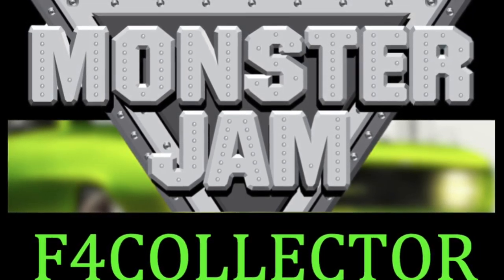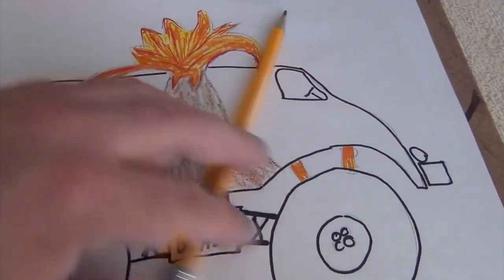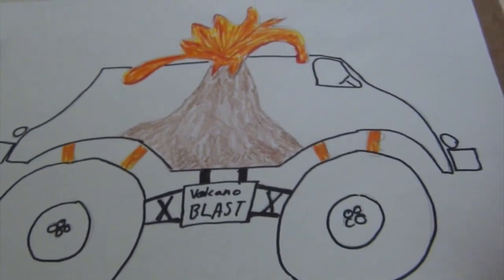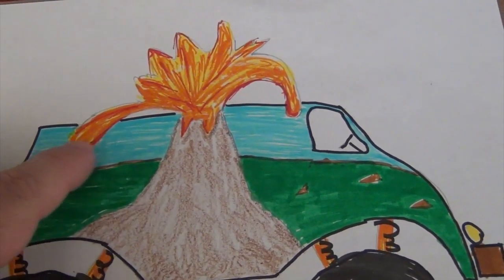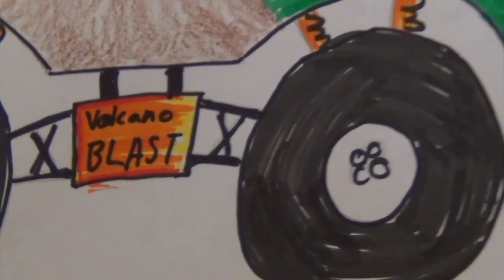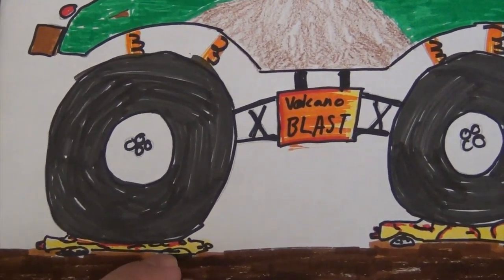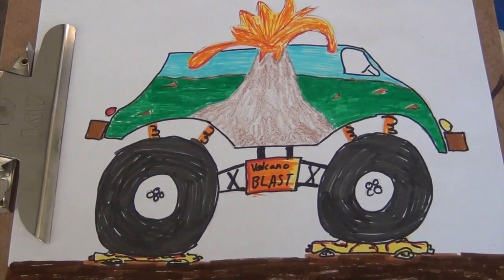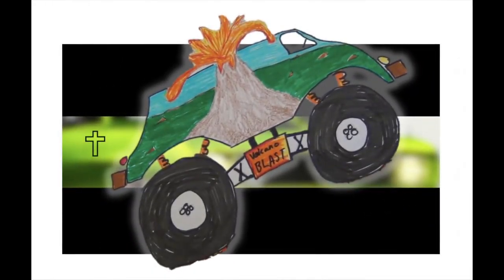🏁 Monster Truck Art | How to Draw | Volcano Blast 🏁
How to draw custom “Volcano Blast” monster truck.  This was a private (now public) home video of us drawing and coloring a custom-made monster truck.
🏁 Post your comments and ideas below 🏁

stamped on all my videos:
We are making such material available for the purposes of criticism, comment, review and news reporting which constitute the 'fair use' of any such copyrighted material as provided for in section 107 of the US Copyright Law. Notwithstanding the provisions of sections 106 and 106A, the fair use of a copyrighted work for purposes such as criticism, comment, review and news reporting is not an infringement of copyright.  I do not benefit financially income - minus third party monetization.

This is a fan-made video for educational & review purposes.